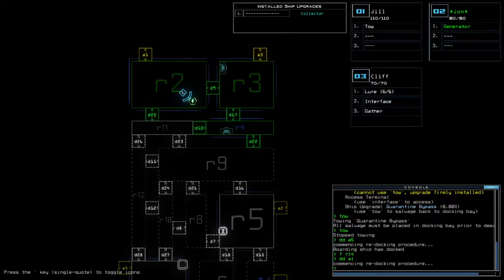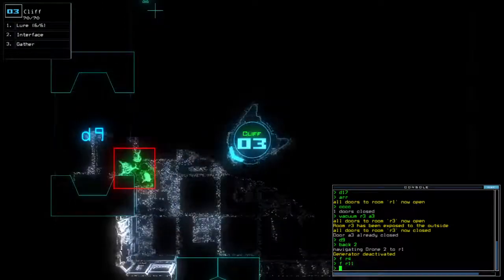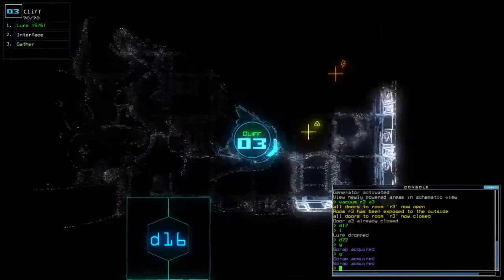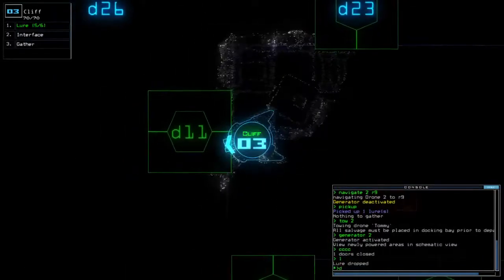Duskers Daily 13 Feb 2021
Thank you for making it up for me.